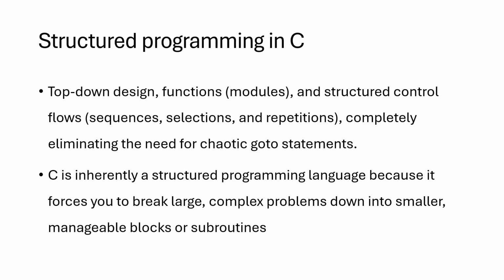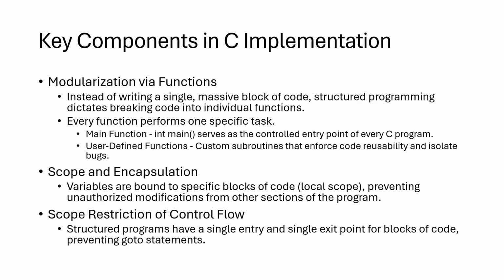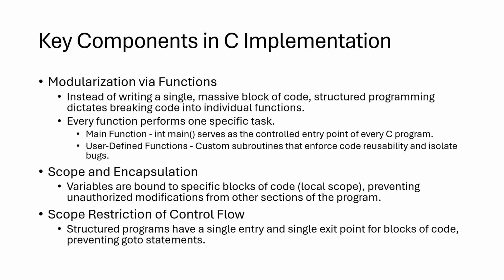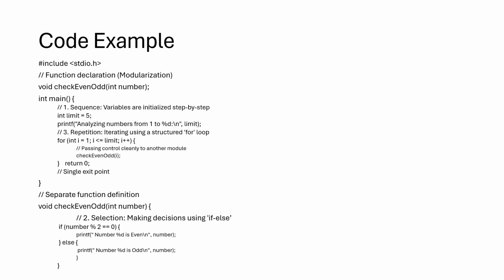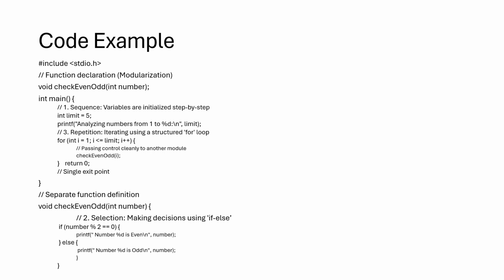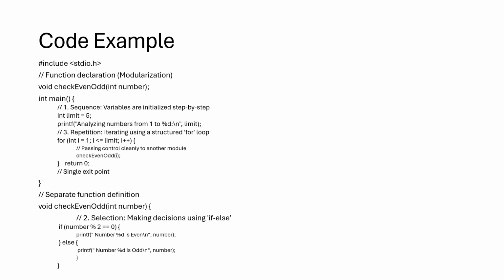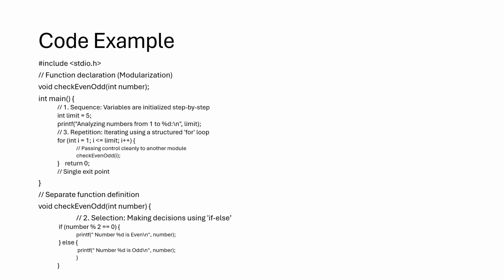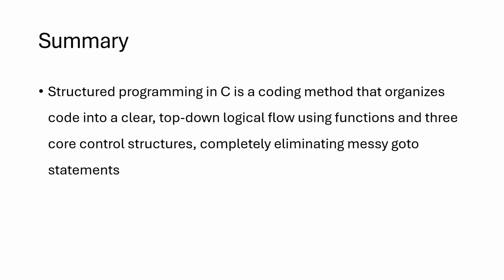Structured Programming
Basic Concept in Structured Programming Langauge